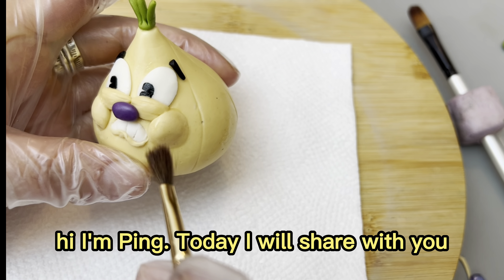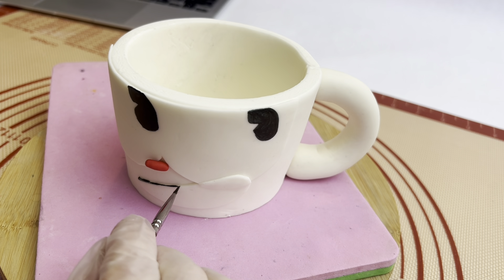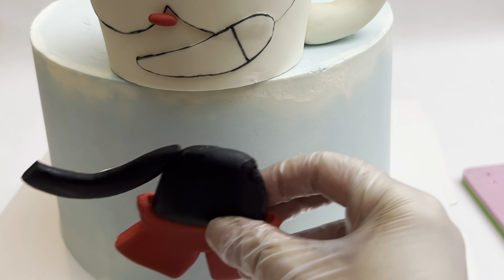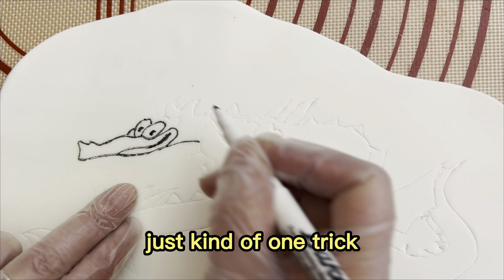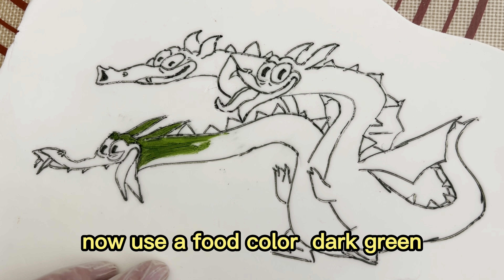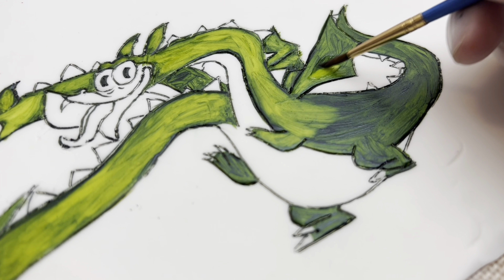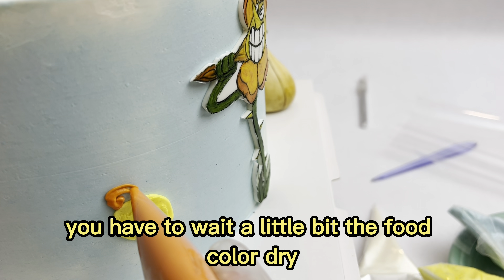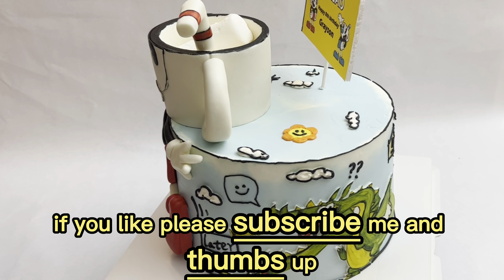Cuphead cake Nintendo switch video game cake, everyone can drawing painting on the cake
Sharing how do I make the cuphead cake. also show you how can so easy drawing on the cake ,no skill.everyone can do it! Also edible!!!